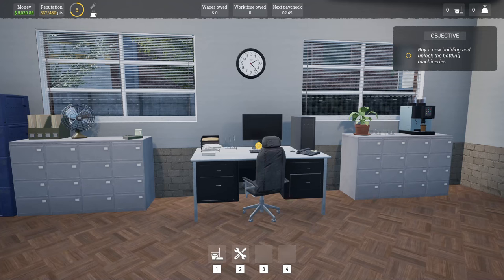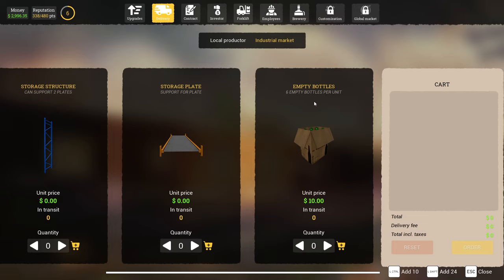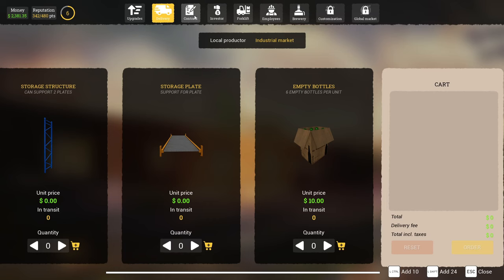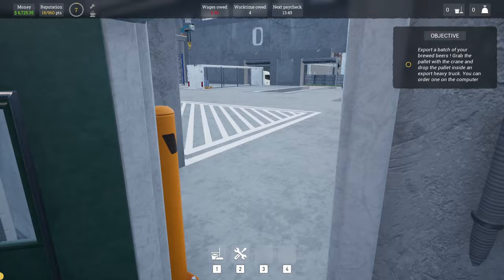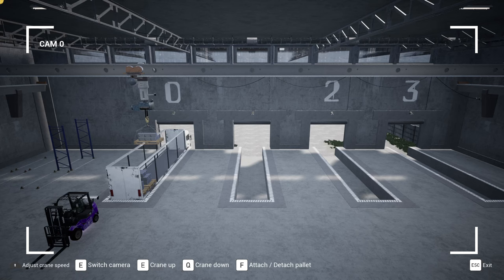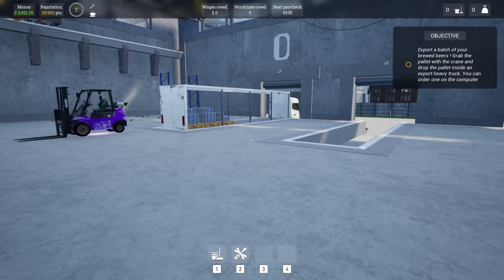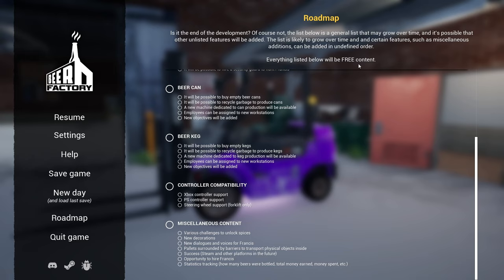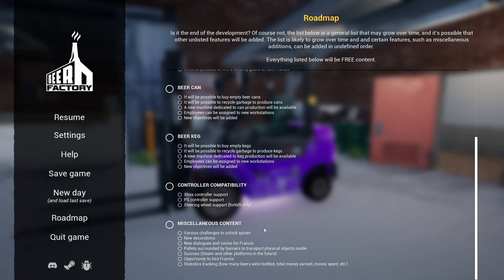Bottling and Selling Beer From Our Own Brew Tank in Beer Factory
We are back on the Beer Factory game continuing with the production of our own beer. We started with crushing grain and now we have a giant brew tank which makes the beer, we have a bottling room with bottling machinery to put our brew into bottles and we have the docks with a giant crane to load our brewed and bottled beer into large heavy trucks in order for us to sell our beer.

The money is really nice as a result and would be even better if we produced a load more beer to sell. Unfortunately that's us done with the game for now, we started from nothing and have completed everything there is to do so let me know your thoughts about Beer Factory in the comments :D